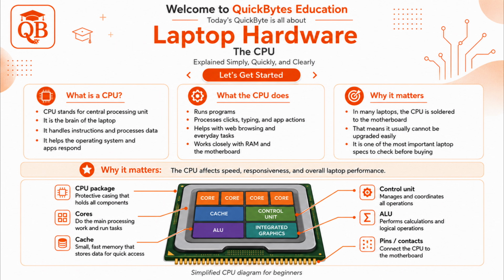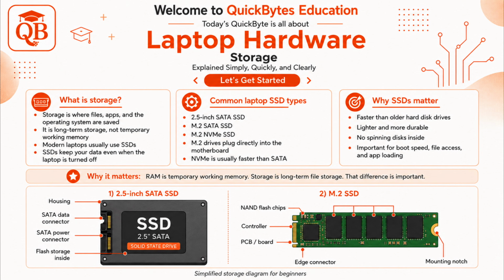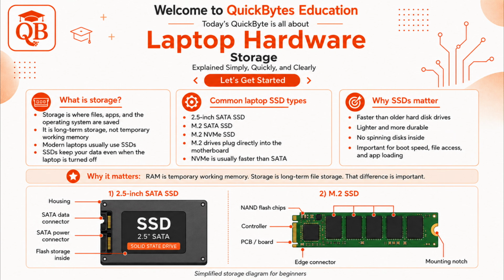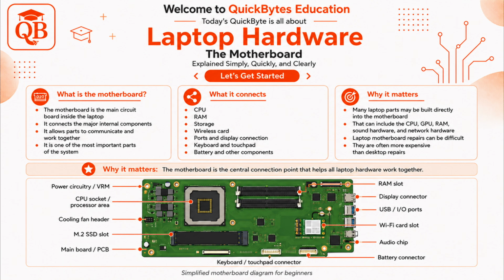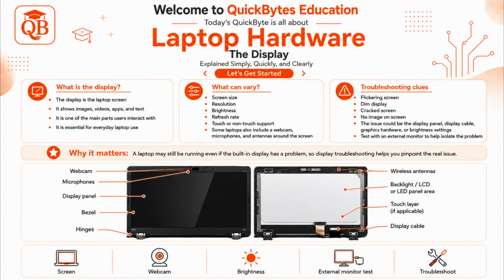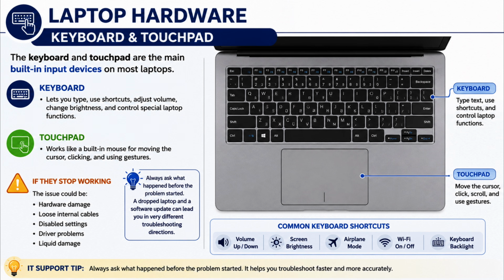220-1201 Core 1: Laptop Hardware Explained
Learn laptop hardware explained in simple, beginner-friendly terms. If you’re studying for CompTIA A+ Core 1, preparing for an IT support career, or trying to understand how laptops work, this QuickByte breaks down the main laptop components you need to know.

In this video, we explain the key parts inside and outside a laptop, including the CPU, RAM, storage drive, motherboard, battery, display, keyboard, touchpad, wireless card, ports, connectors, and cooling system.

You’ll learn what each laptop component does, why it matters, and how these parts connect to real-world IT troubleshooting. We’ll also cover important beginner concepts like the difference between RAM and storage, common laptop upgrade limitations, battery problems, display troubleshooting, overheating, Wi-Fi issues, and USB-C ports.

This video is perfect for beginners studying CompTIA A+ Core 1, aspiring help desk technicians, IT support specialists, computer repair beginners, students, career changers, and anyone who wants to build a strong foundation in computer hardware.

In this video, you’ll learn about:
Laptop hardware basics
CPU, RAM, and storage
Motherboards and internal laptop components
Laptop batteries and charging issues
Laptop displays and external monitors
Keyboards, touchpads, webcams, speakers, and microphones
Wireless cards, Wi-Fi, and Bluetooth
USB-A, USB-C, HDMI, Ethernet, and other laptop ports
Cooling systems and overheating problems
CompTIA A+ Core 1 laptop hardware concepts

Chapters:
0:00 - Introduction to Laptop Hardware
0:40 - CompTIA Core 1: Laptop Hardware Basics
1:12 - CompTIA Core 1: CPU
1:47 - CompTIA Core 1: RAM
2:25 - CompTIA Core 1: Storage
3:12 - CompTIA Core 1: Motherboard
3:47 - CompTIA Core 1: Battery
4:21 - CompTIA Core 1: Display
4:59 - CompTIA Core 1: Keyboard & Touchpad
5:36 - CompTIA Core 1: WiFi
6:08 - CompTIA Core 1: Ports
6:49 - CompTIA Core 1: Cooling
7:25 - CompTIA Core 1: Additional Hardware
8:21 - CompTIA Core 1: Recap

QuickBytes Education makes technology easier to understand — one QuickByte at a time.